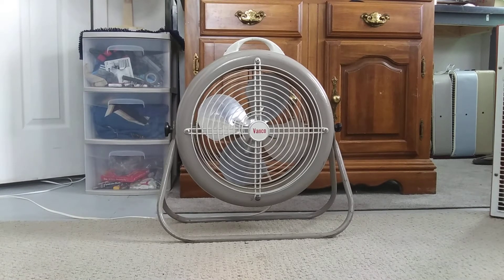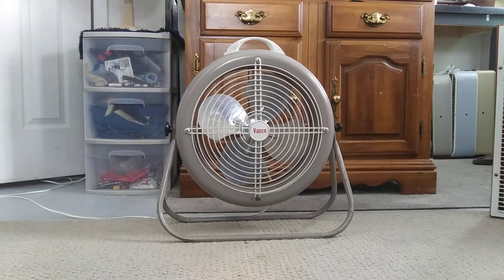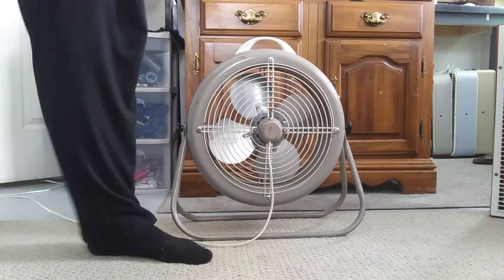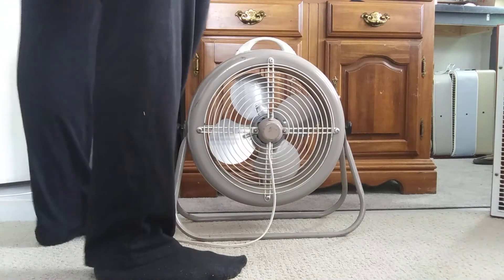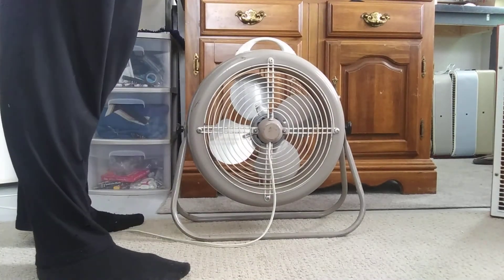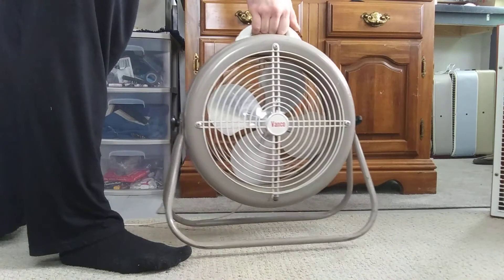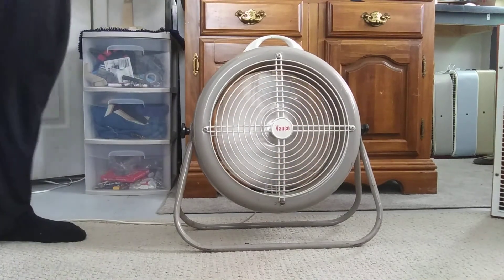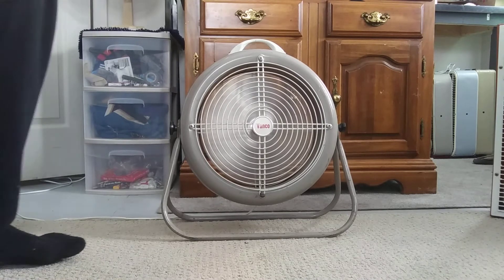1960s vanco 12'' floor fan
This fan was a freebie at Habitat ReStore. The guy brought it out and said it didn't work and told me that I could just have it. The only thing that was wrong with it was the plug so I just replace the whole cord all together and now we got ourselves a perfectly good fan.